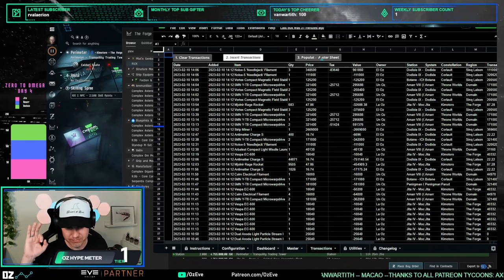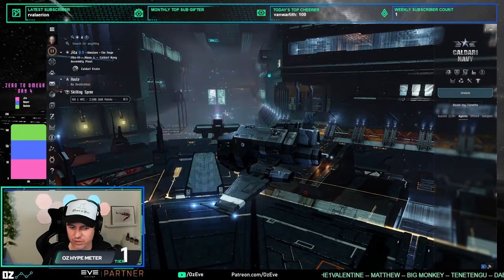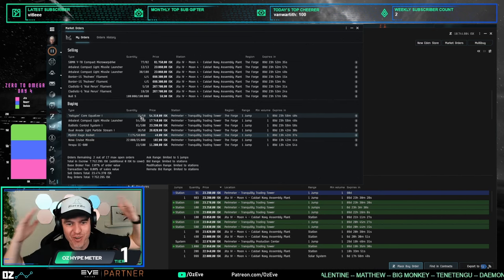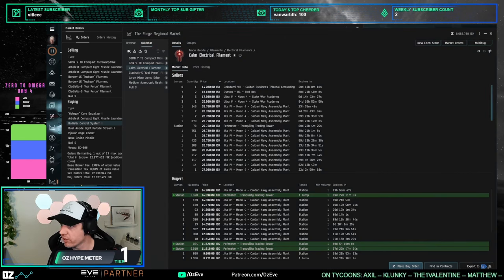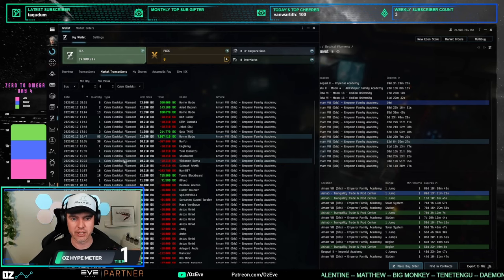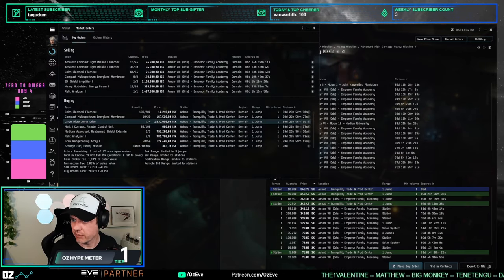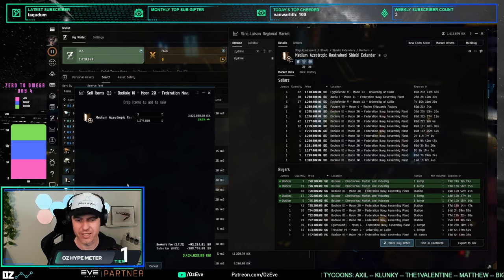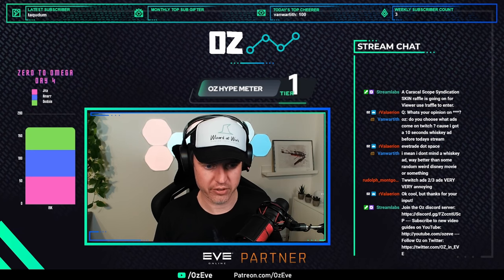2023 Zero to Omega Station Trading Challenge - Day 4 (Eve Online)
If you like my content, I would highly appreciate your support on Patreon OZ's Twitch stream Link to our community discord Create a new Eve account and receive 1M skill points for free if you use this